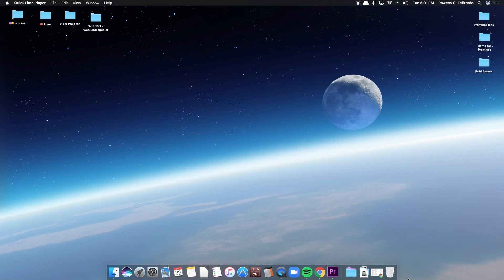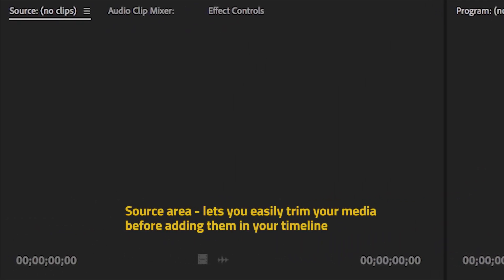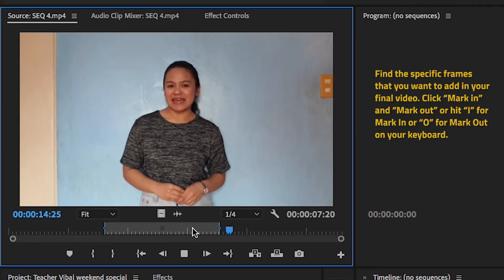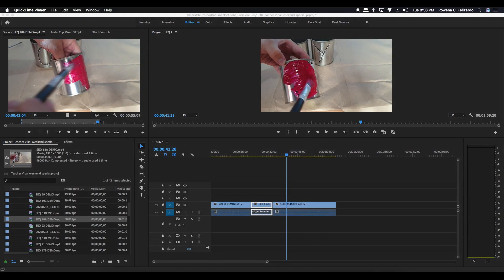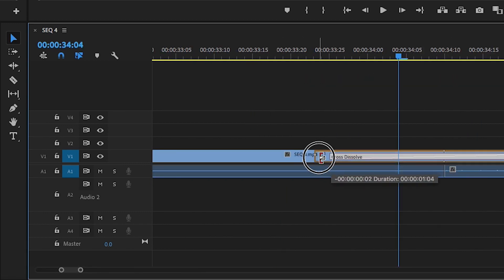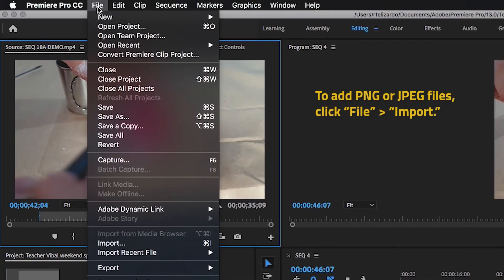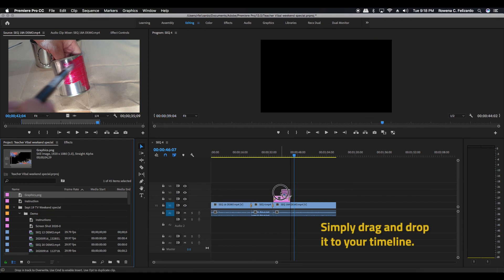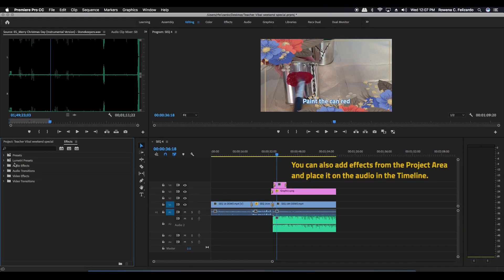[TEACHER VIBAL] Weekend Special: Basic Editing Tips Using Adobe Premiere Pro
Are you ready to learn a new skill today? Join Teacher Julie and learn how you can edit your own videos using Adobe Premiere Pro in this episode of Teacher Vibal Weekend Special.